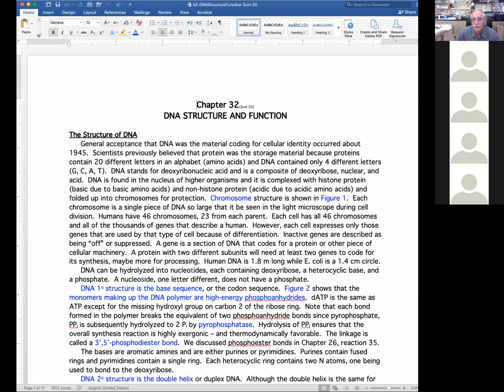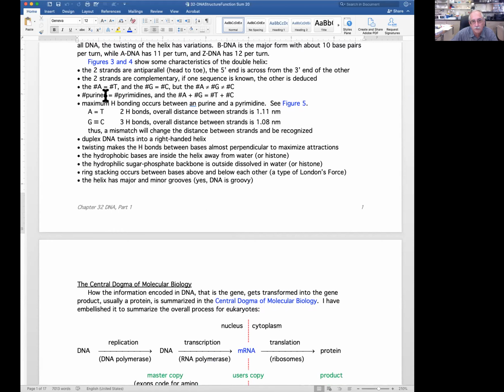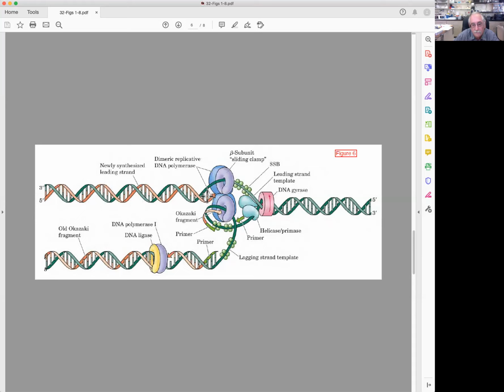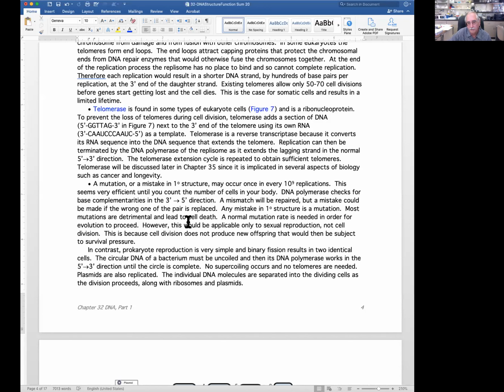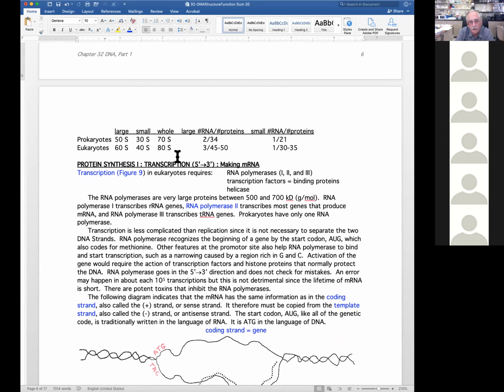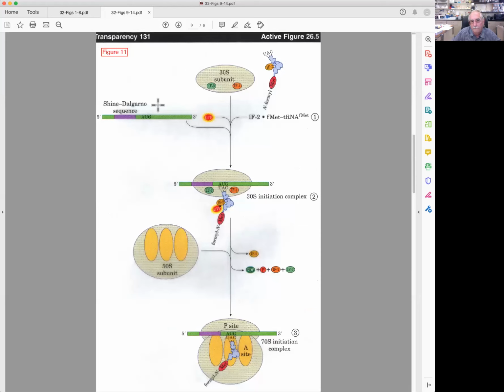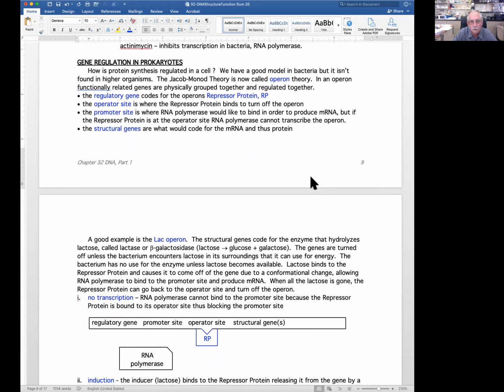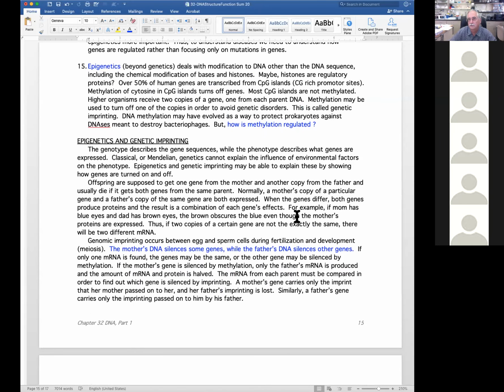Chapter 32 Lecture, part 1 (8/3/20)